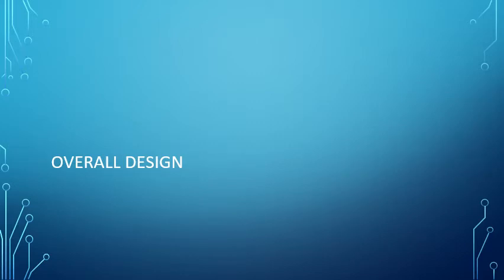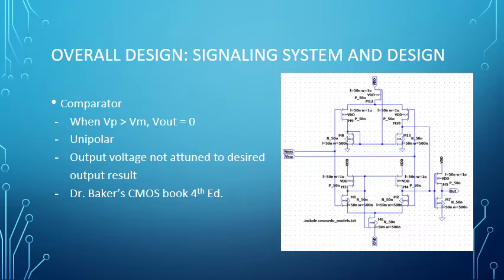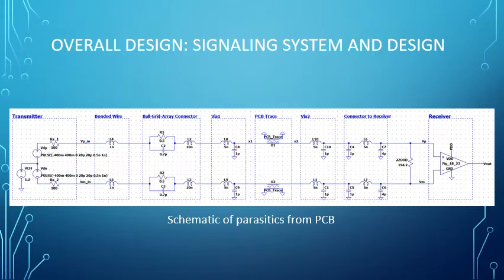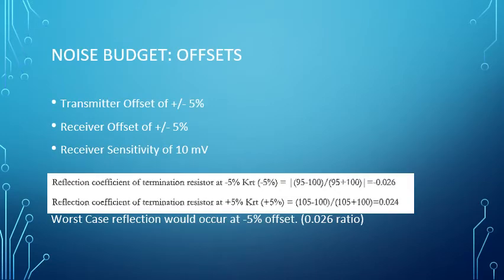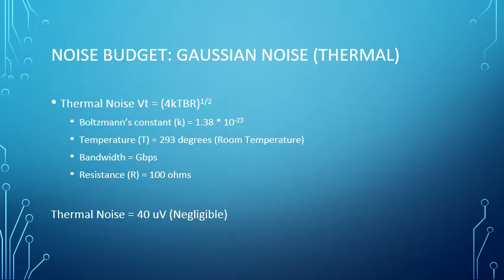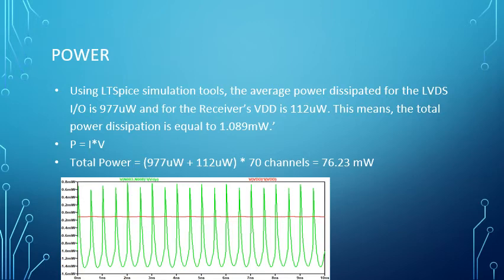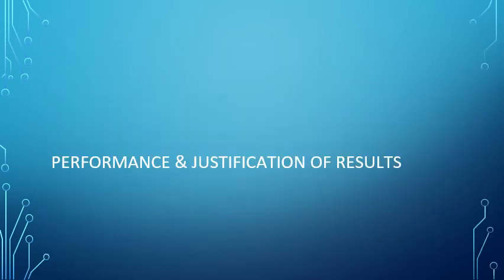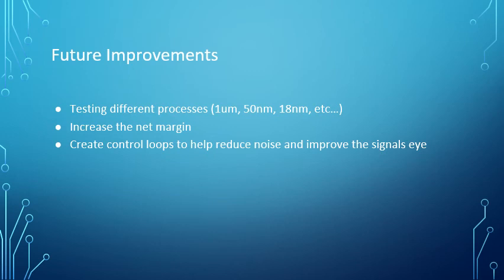ECG795 Final Project Presentation, Chris Barr and Darryl Derico